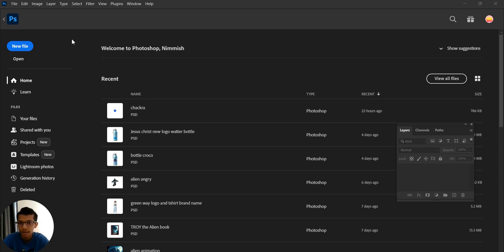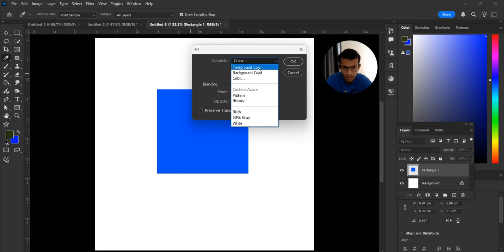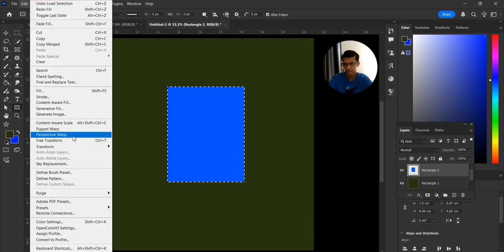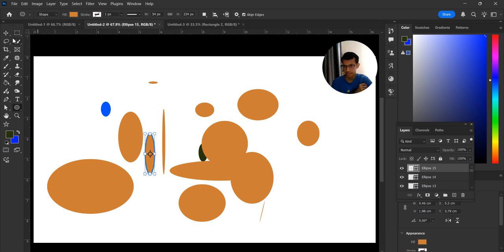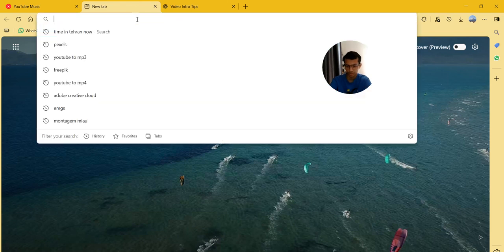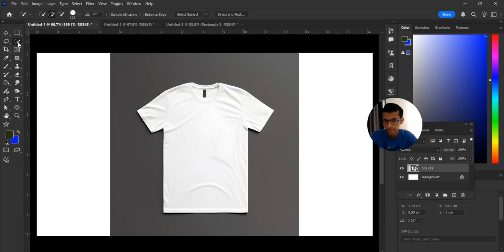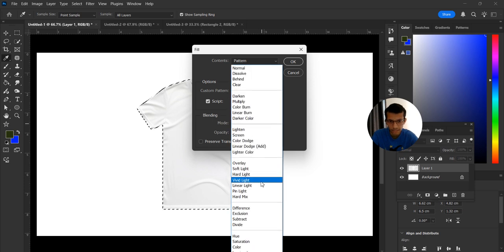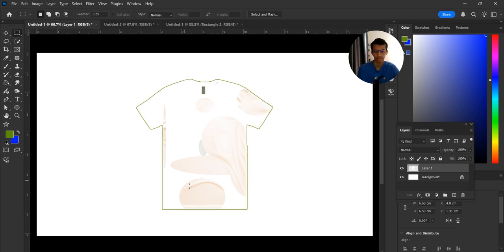Basics of photoshop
The development of patterns and the exploration of fill options are critical components in enhancing design efficiency and creativity.